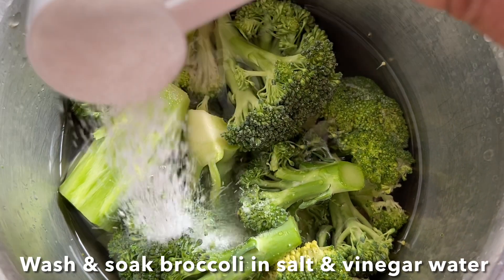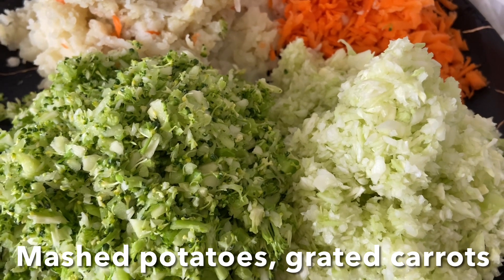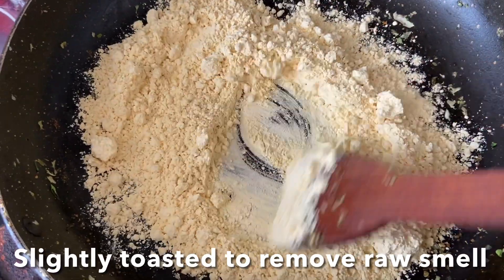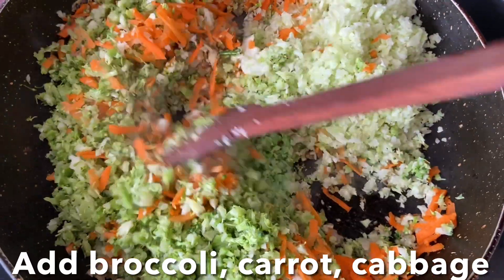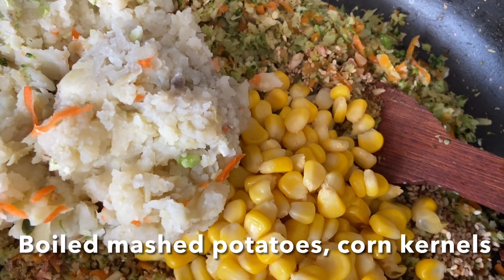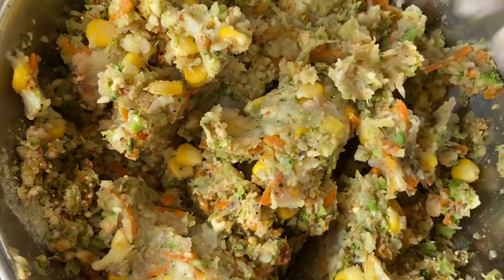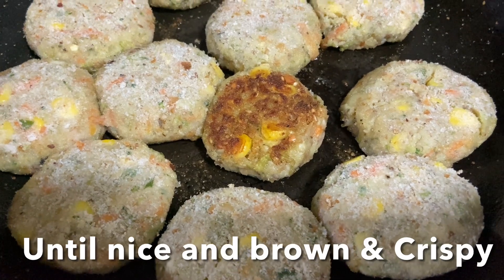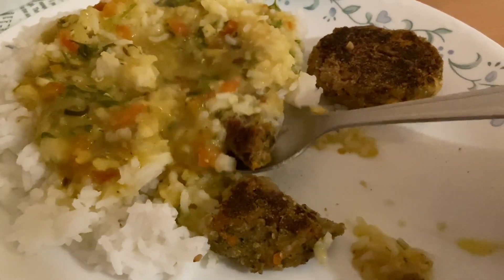Broccoli mixed vegetable Cutlets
Broccoli 🥦 Mixed Vegetable
Cutlets

2 glasses minced broccoli
2  grated carrot
1/2 small minced cabbage
2 boiled mashed potatoes
1 onion minced m
6 garlic minced
4 green chillies minced
1” ginger minced
1/2 lemon juice
-1 cup steamed corn kernels (optional)
Bengal gram  as needed
Bread crumbs as needed
Oil for shallow fry as needes

SPICES
-1 tsp Ajwain seeds/Bishops weed
-1 tsp Italian mixed herbs
-1 tsp mint powder
-1 tsp black pepper
-1 tsp cumin powder
-1 tsp fennel powder
-2 tbsp toasted sesame seeds
-1 tbsp toasted crushed peanuts

-Wash & soak broccoli in salt & vinegar water for 5 minutes
Dry and set aside
And grated carrots, finely dice broccoli, carrot, cabbage, onion, ginger, garlic & green chilled & keep it aside
-2 boiled potato mashed , steamed corn kernels set aside

METHOD
-heat oil (1 tbsp) in a pan add minced onion, green chillies, garlic & ginger  stir till turn pink, add cabbage, carrot, broccoli, cabbage, fry herbs & spices stir for 5 more minutes on high heat,
-Turn off the flame add crushed peanuts, sesame seeds
Squeeze lime & salt to taste

-Now in a wide bowl transfer stirred veggies broccoli, carrot, cabbage, onion, green chilies, garlics,
Add created potatoes, corn kernels, mixture
-Dust Bengal gram flour mix into a nice dough
-divide them into equal parts & mould them into patties
-Then heat oil in a pan & shallow fry the cutlets Over medium heat until golden brown on both the sides
(It takes at least 5 minutes to cook on each side)
-Enjoy with hot sauce, green chutney or as a side dish.